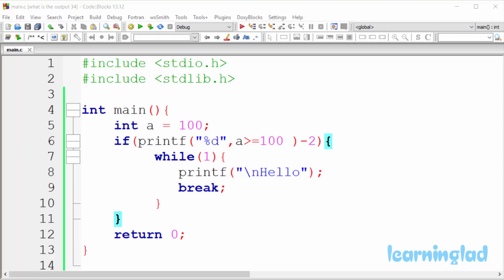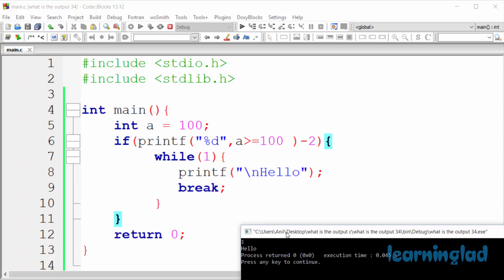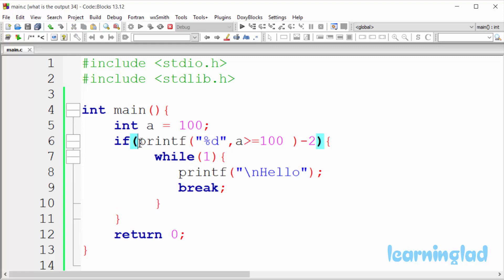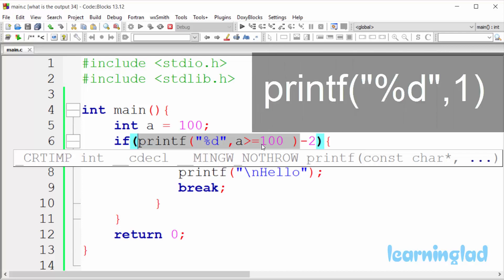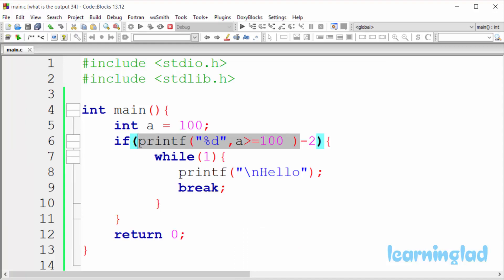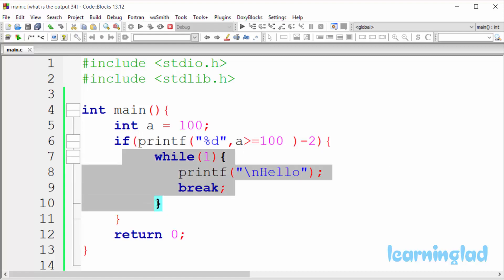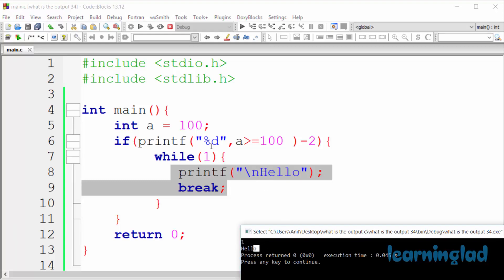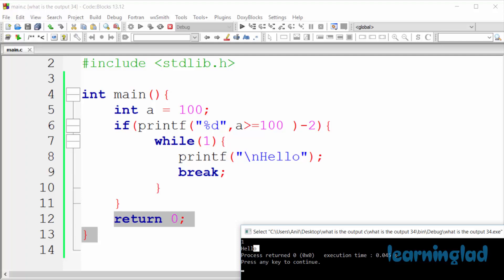What is the Output | C Programming Interview Questions and Answers